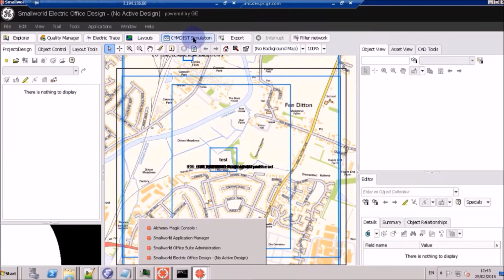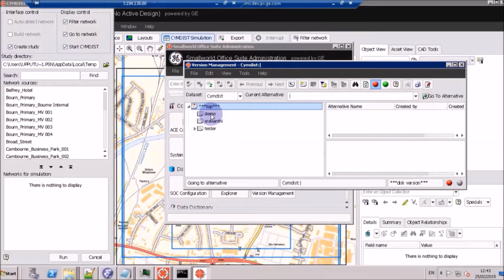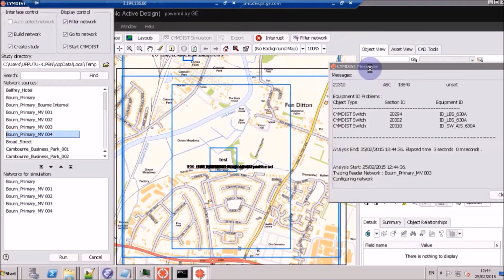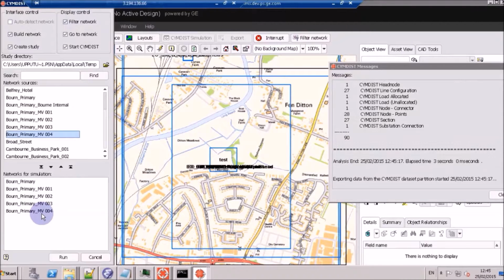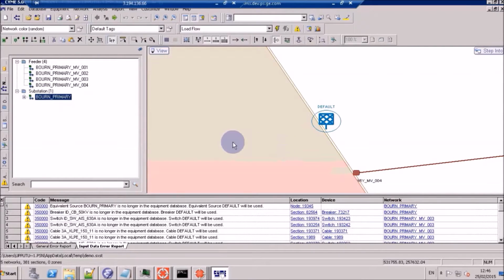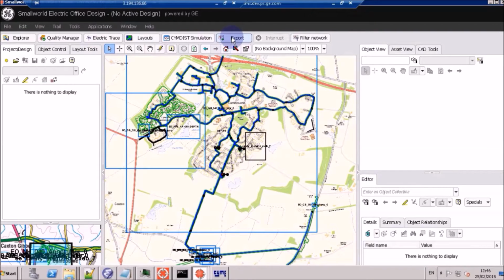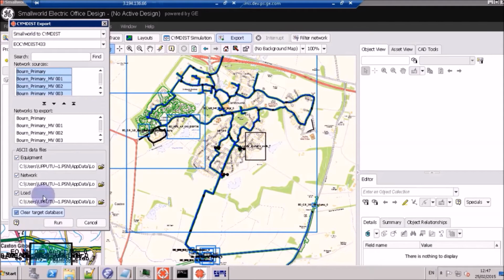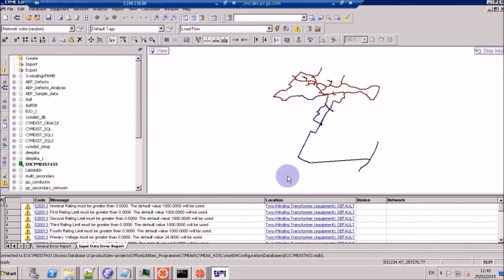Upgrade to Smallworld™5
Straightforward and easy upgrades